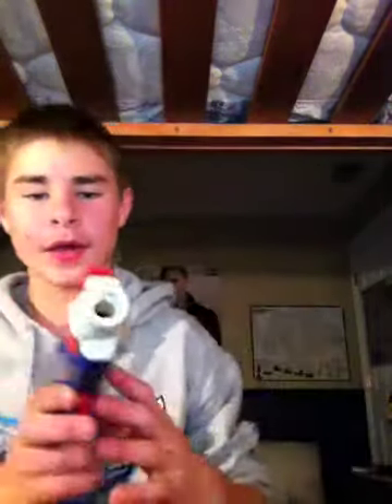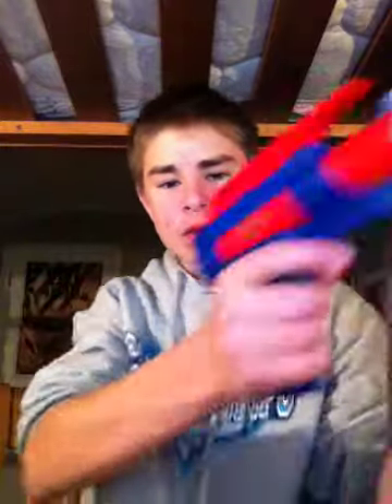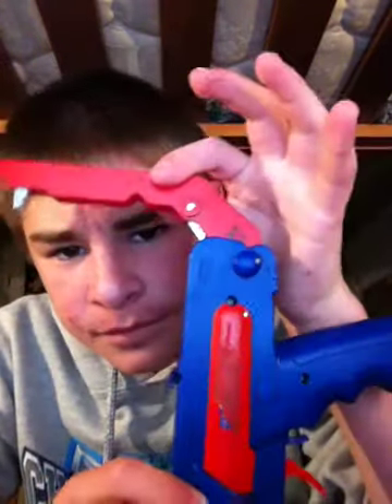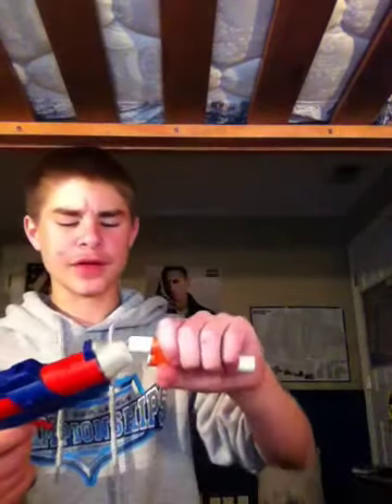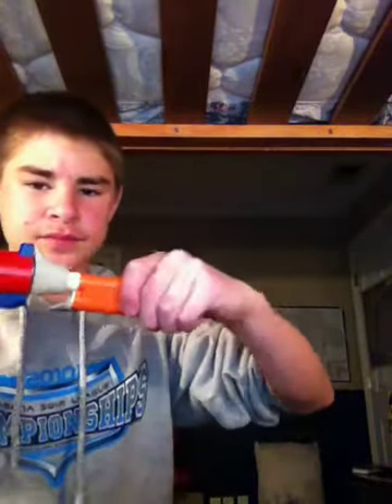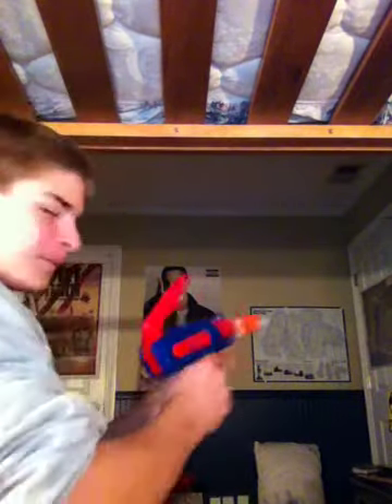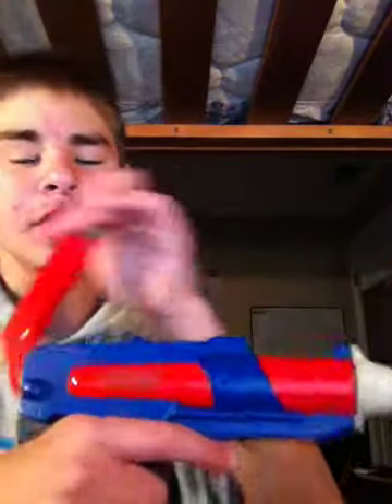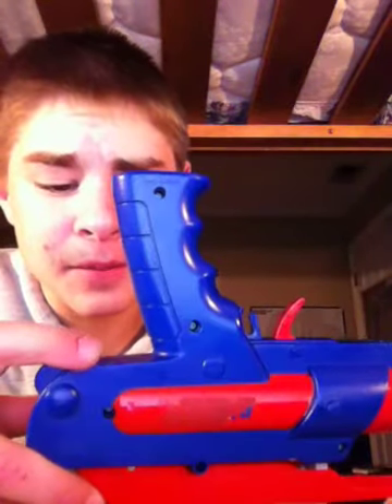supersplat mod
a new super splat mod